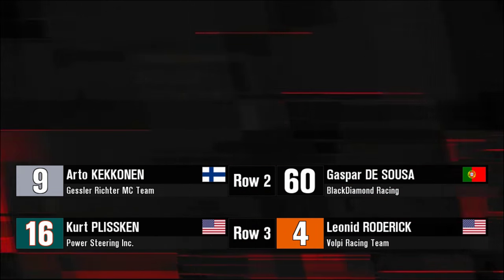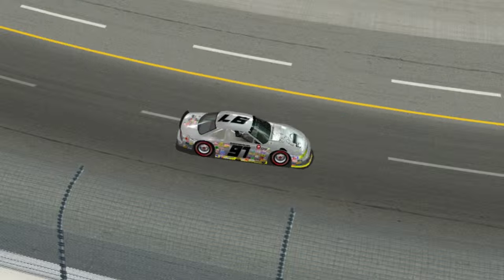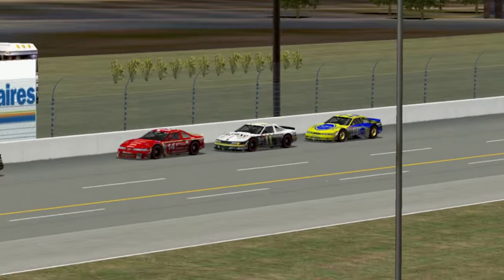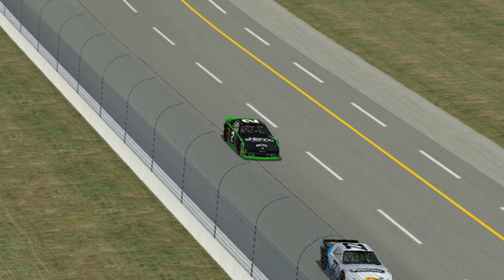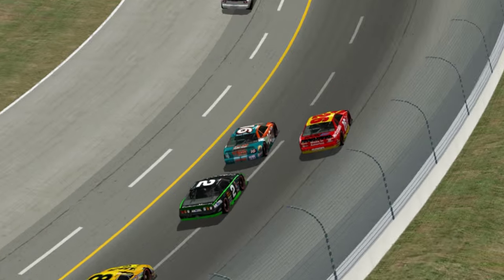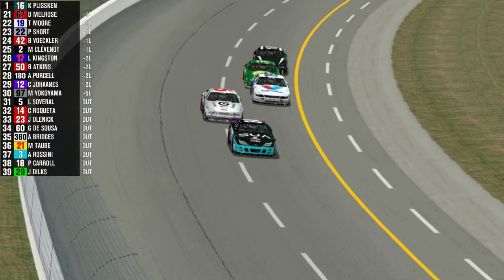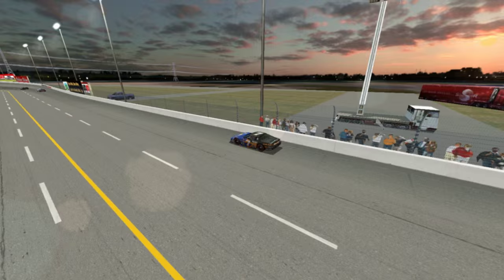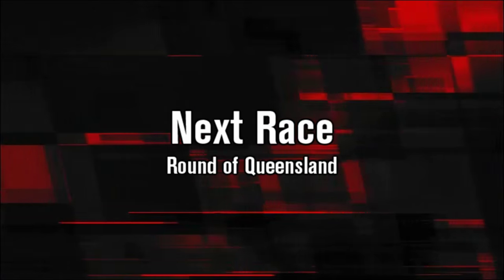2014 TM Master Cup Series, Round 17: Victoria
The series has its first run in Oz for... admittedly a pretty funny race if you look in the background...

A couple of friends of the mine, Scott Bates (entered car #88) and Katherine Williams (entered car #93), haven't been doing so well lately. Anyone who knows me well knows that I'm very, very skeptical of things like donations on GoFundMe or anything like that, but I can assure you that everything is as real as it gets.

If you can help out either of them, it would mean a lot to them.